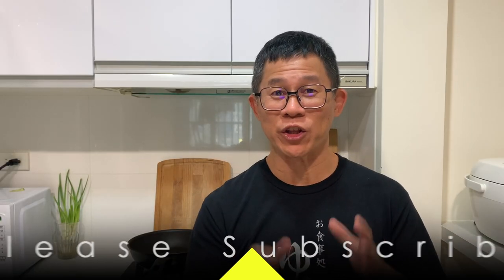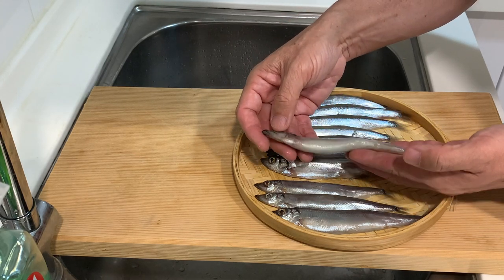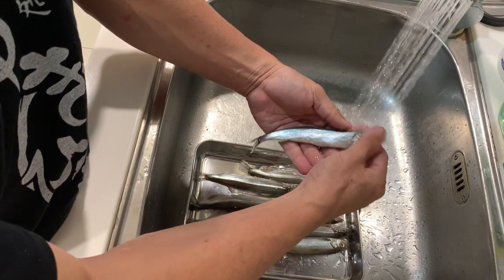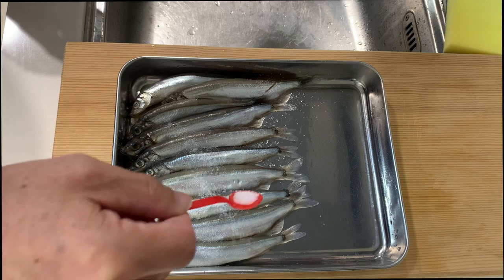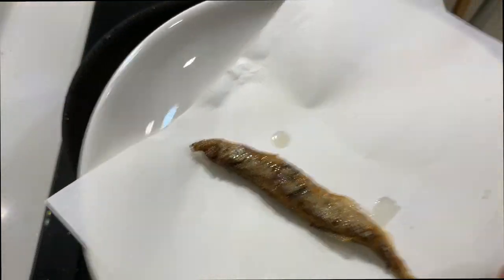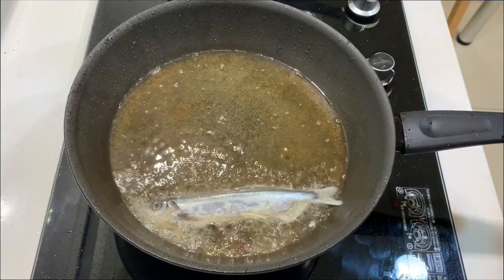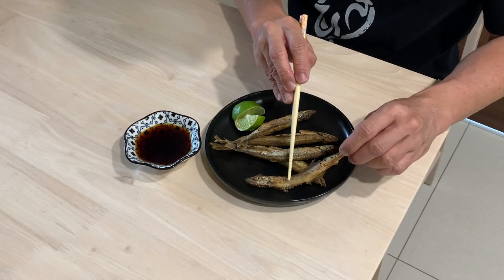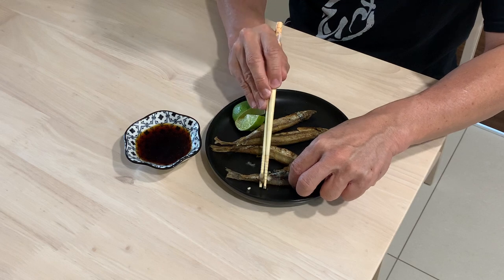Pregnant Fish I Shishamo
Ingredients:
Shishamo x 10
Dipping Sauce Recipe
Soy Sauce - 2 tablespoon
Mirin - 1 tablespoon